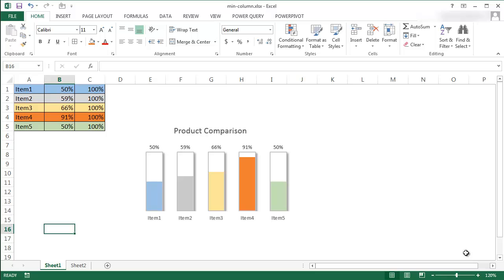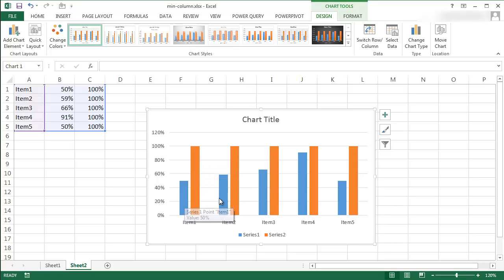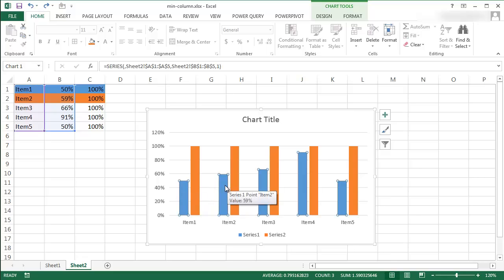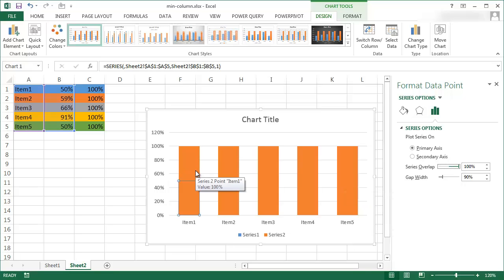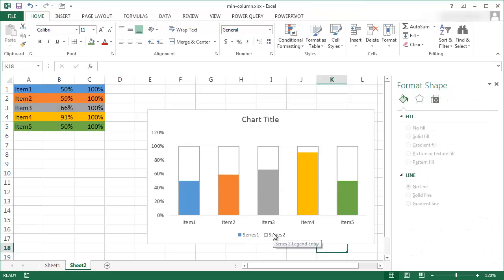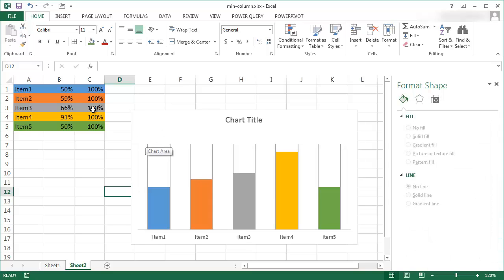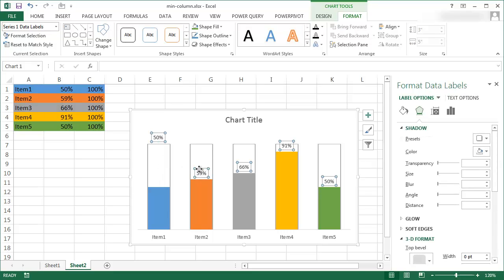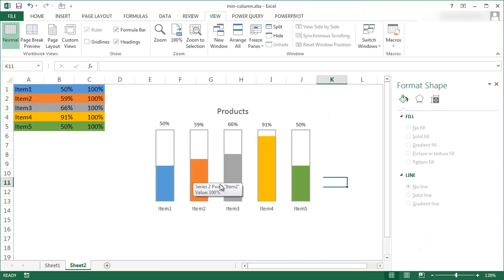Create a Simple, Minimalist Column Chart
This video show how to create a minimalist column chart.  If you want to put a chart in a newsletter and keep it simple you can create this type of chart and pasted it there.